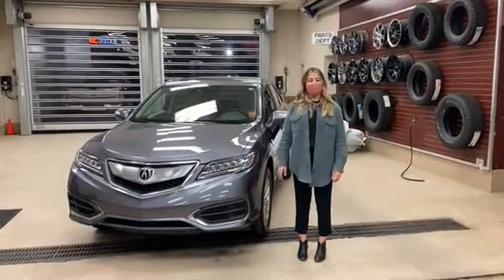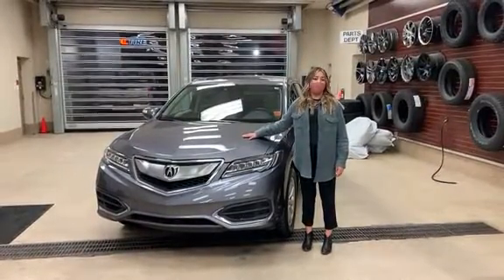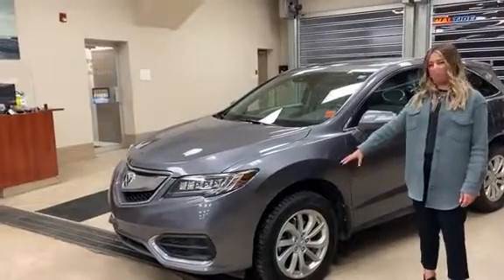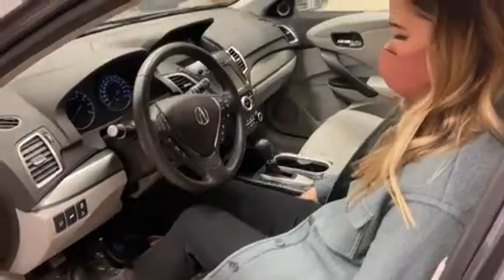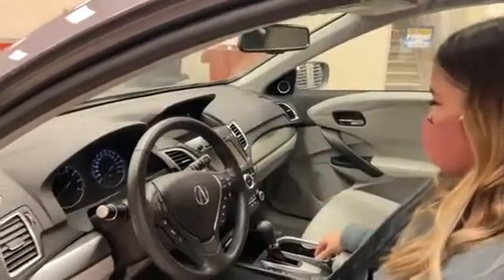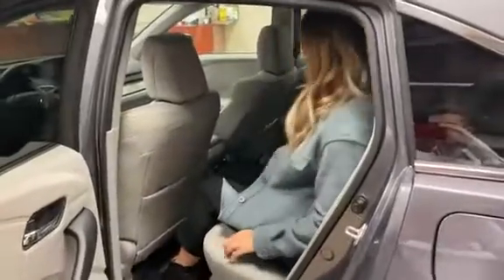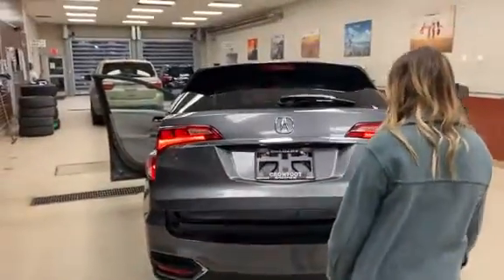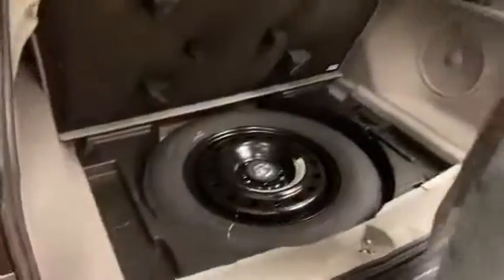Take a walk around the 2017 Acura RDX Tech package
Our sales pro Taiya will show you around this beauty that comes loaded with standard equipment and features a 3.5L - SOHC 2/SMPI 279 hp engine. Drive out of 2020 in this gorgeous vehicle. Stk #10014 $34,995